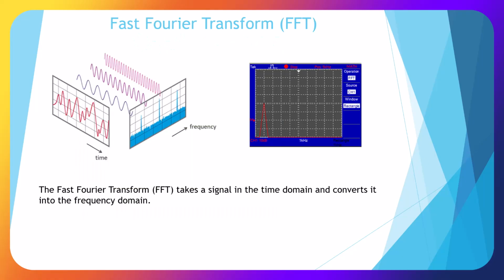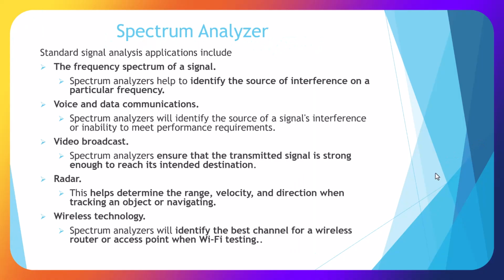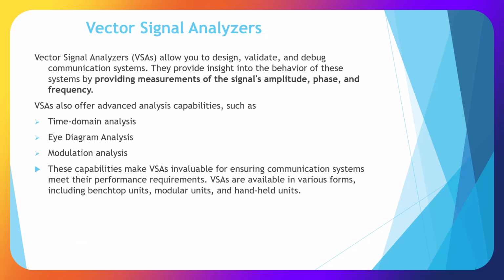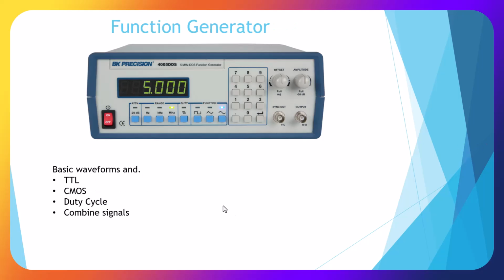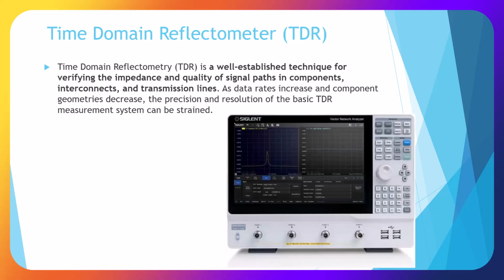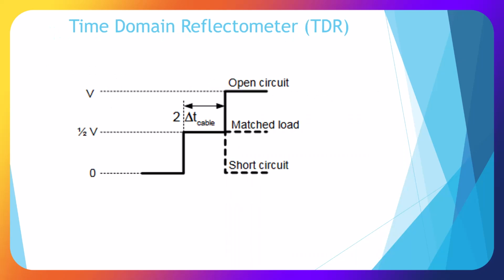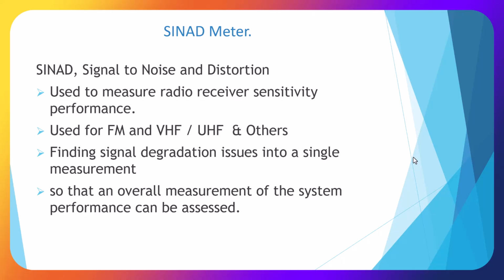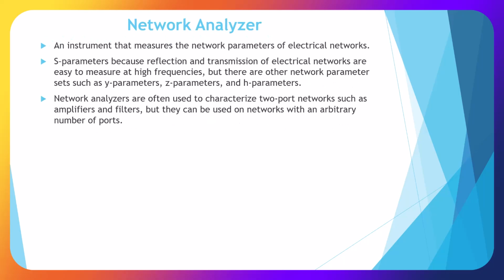Electronic Test Equipment-380